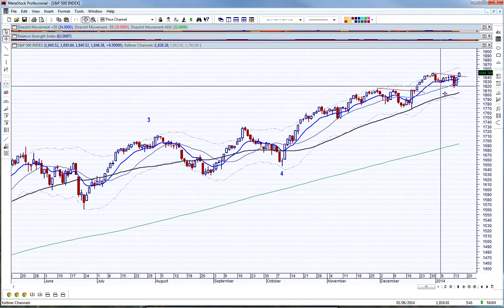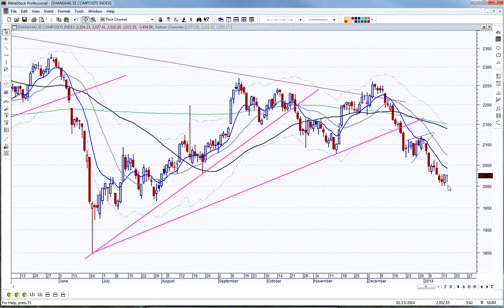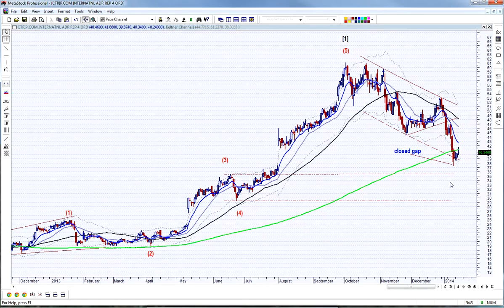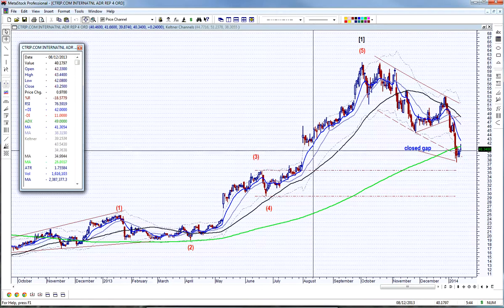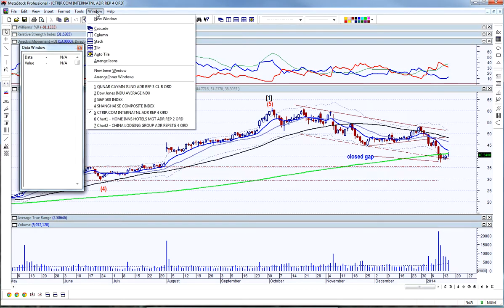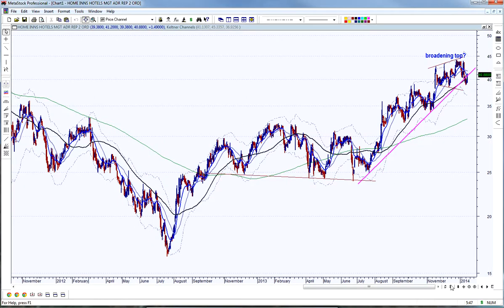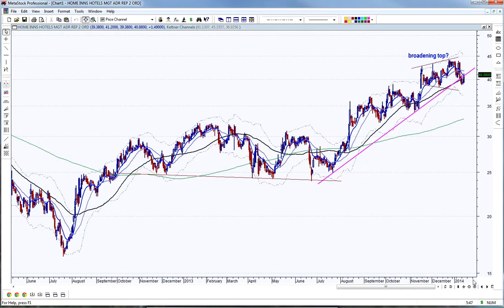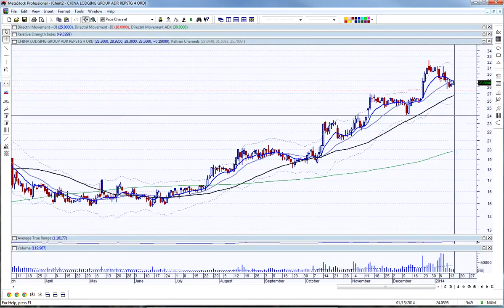Technical Analysis | Chinese New Year | Wednesday Night Chinese Takeout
In this evening's technical analysis video we take our weekly look at the Shanghai Composite Index (SSEC) as well the DJIA and SPX. Our China focus is on travel and leisure due to the upcoming Chinese New Year, so we look at 4 fairly active Chinese ADRs trading in the United States.